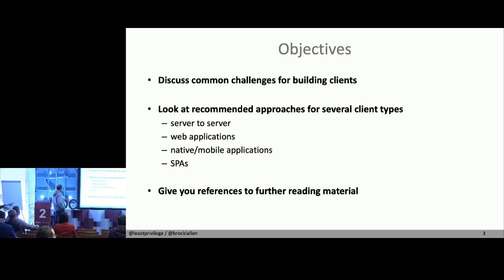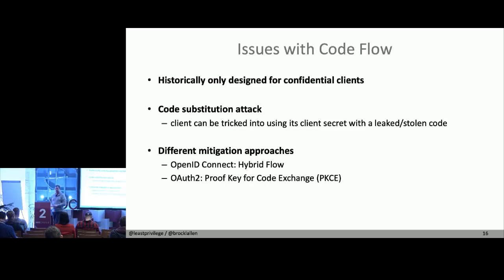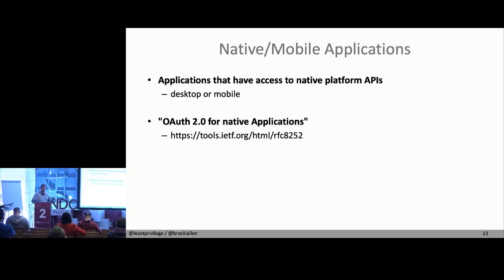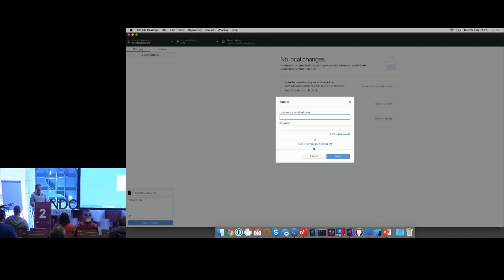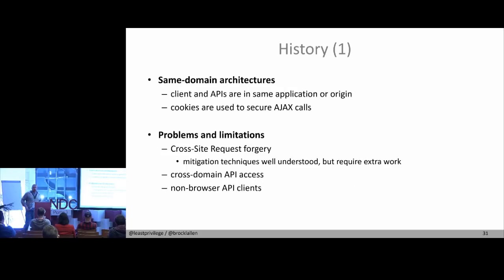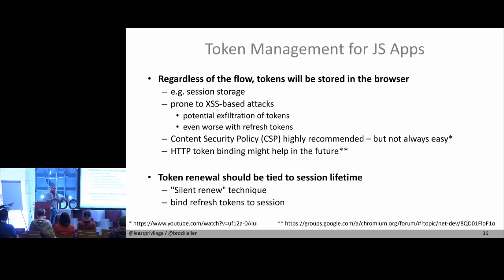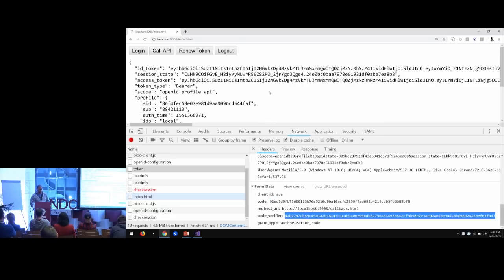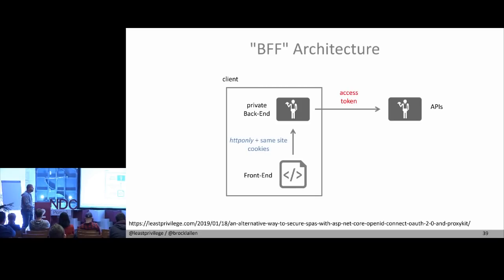Building Clients for OpenID Connect/OAuth 2-based Systems - Brock Allen & Dominick Baier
Using protocols like OpenID Connect and OAuth 2 for authentication and API access can on one hand simply your front-ends dramatically since they don’t have to deal with credentials anymore – but on the other hand introduces new challenges like choosing the right protocol flow for the given client, secure token storage as well as token lifetime management.
This talk gives an overview over the best practices how to solve the above problems for both native server and client-side applications as well as browser-based applications and SPAs.